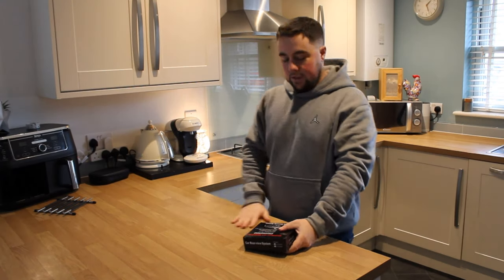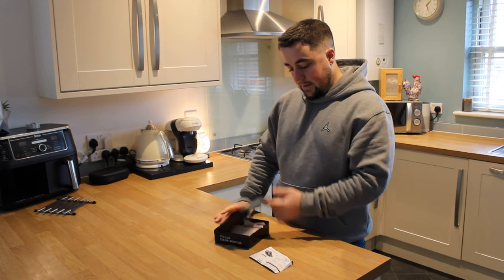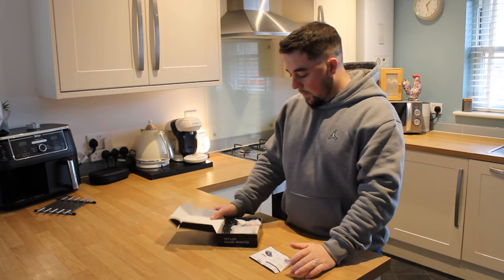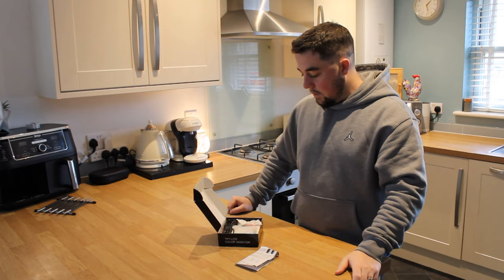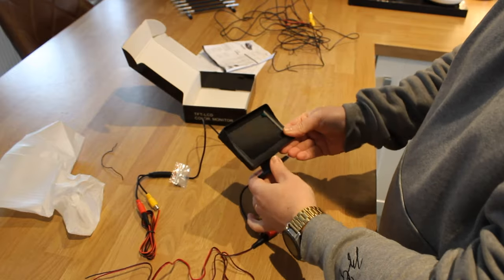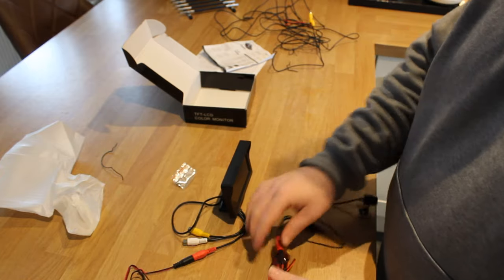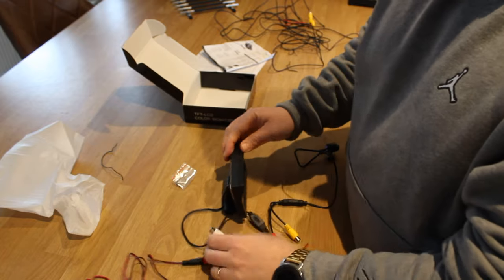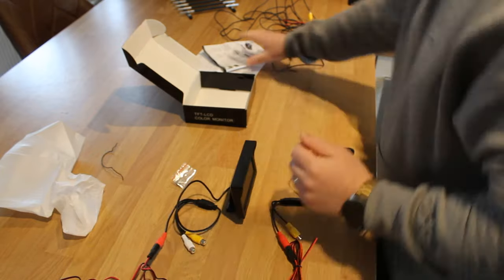Reverse Camera Failed install // Mazda Bongo // Freda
Well I was hoping to install a standalone reverse / rear view camera but turns out it wasnt meant to be. for now.